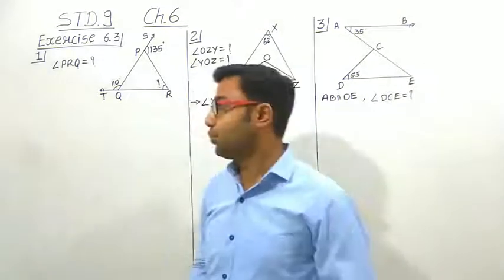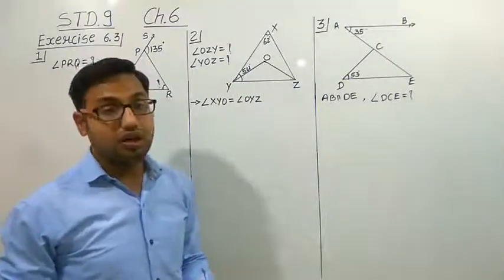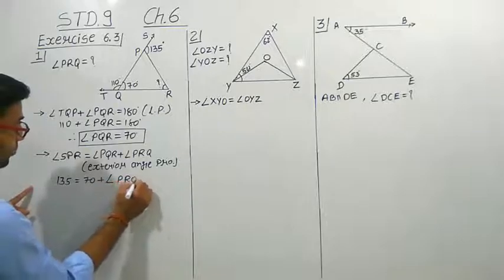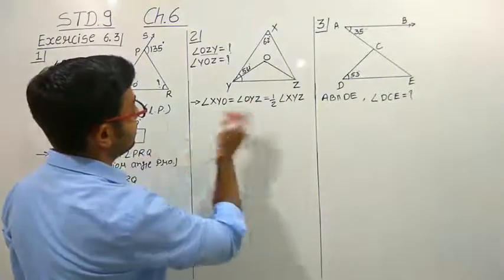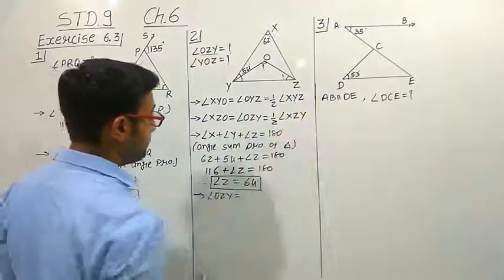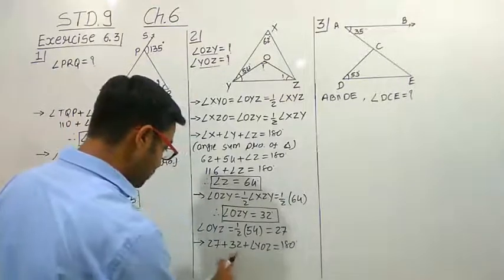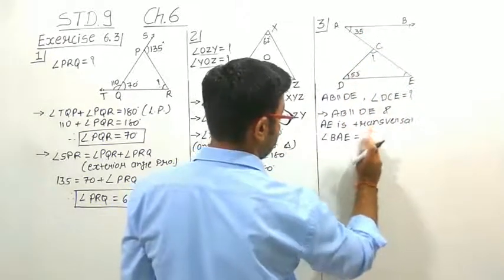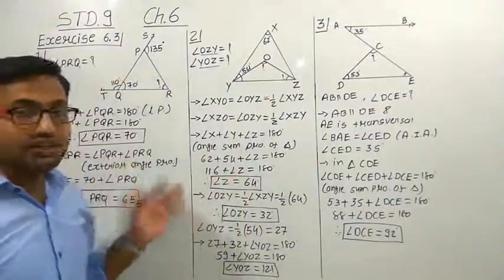STD 9 MATHS CH 6 Lines and angles PART 14